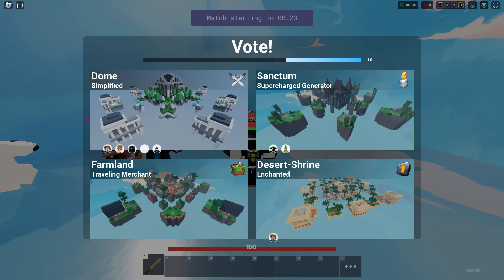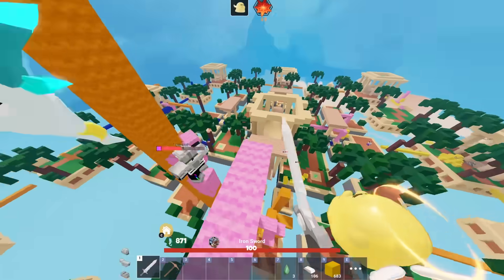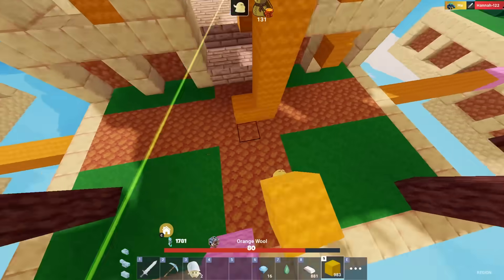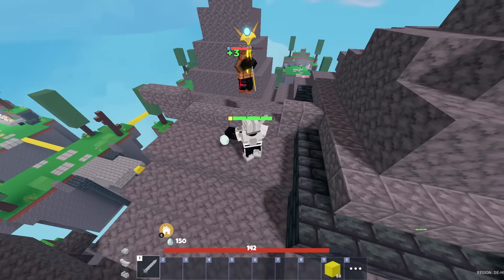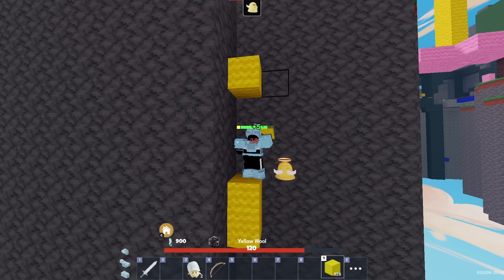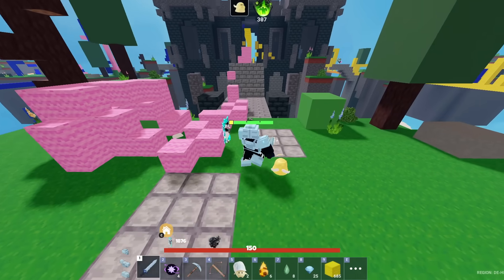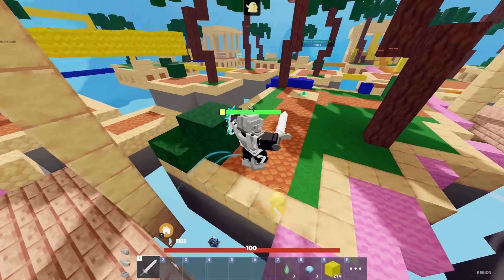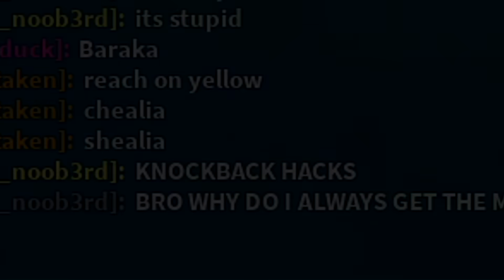Which Roblox Bedwars GOD should you choose?